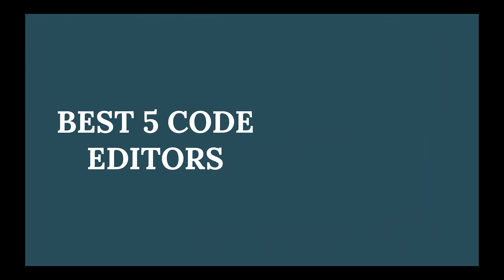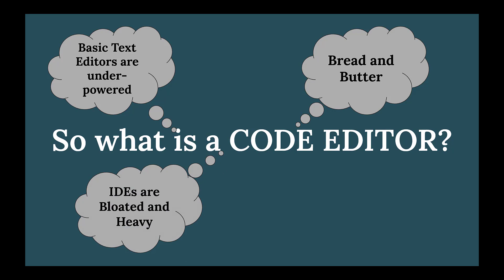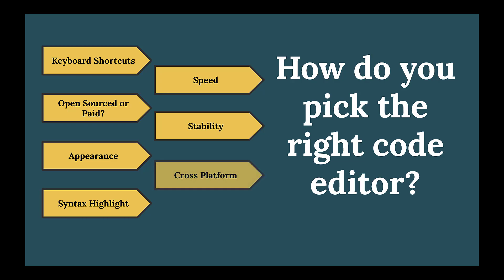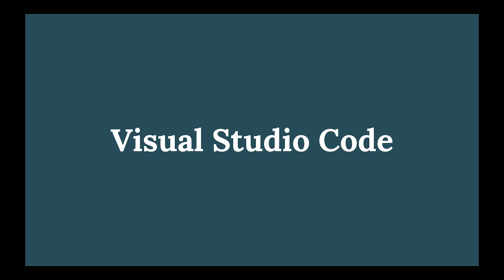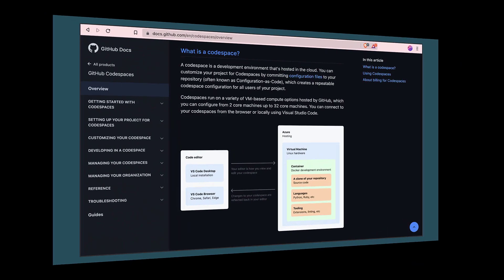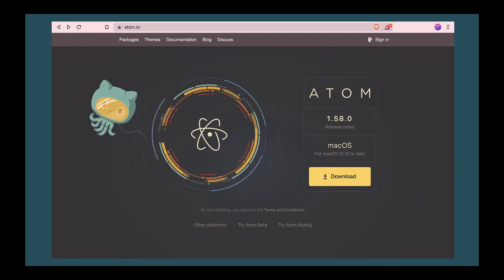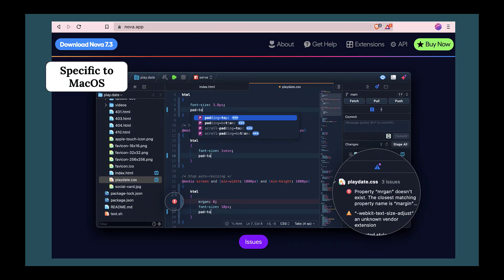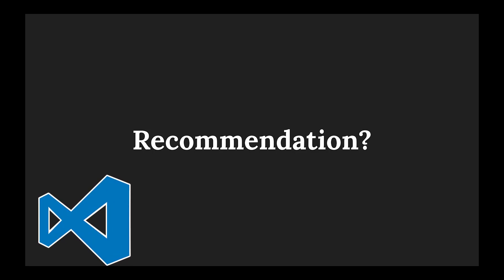Best CODE EDITORS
Is it troubling to you to decide which editor to chose for your Coding Assignment, Application Development, etc?
The best 5 Code editors out there to use for every developer!